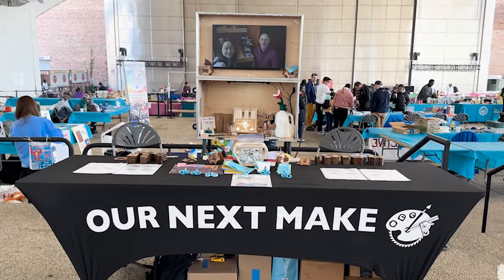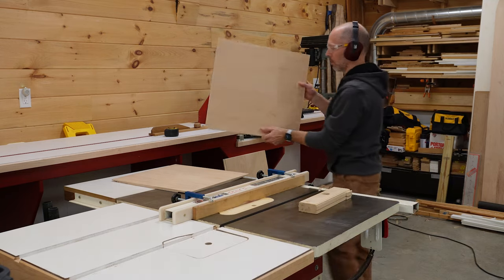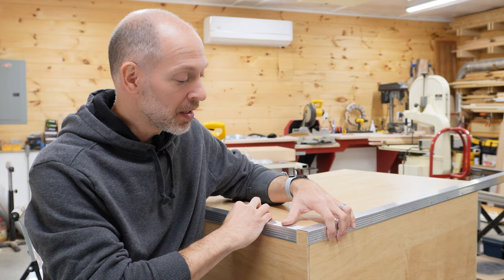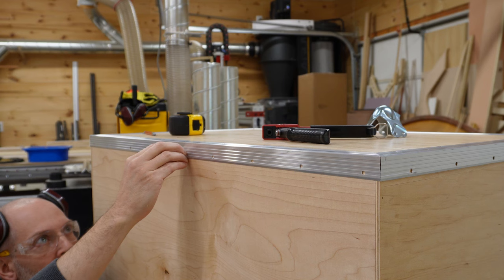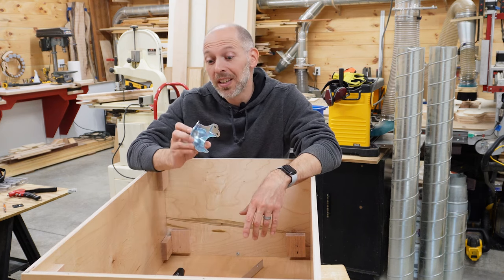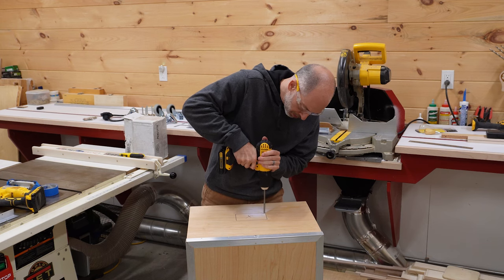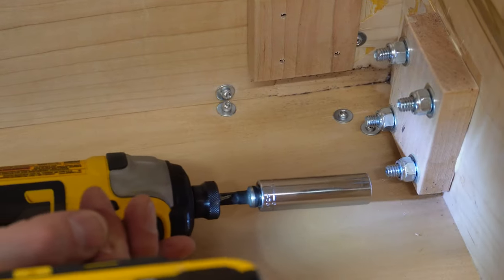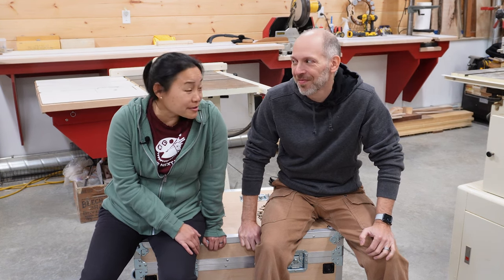DIY road case (flight case) - easier than you think!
How to build a custom, diy road case (flight case) to perfectly match your specific needs. Built from aluminum and maple, and held together with rivets, this tough case opens to reveal, onboard power, a monitor, and LED lighting. Attaching simple legs turns the case into a display unit suitable for any event.